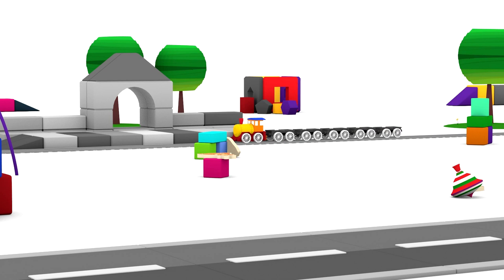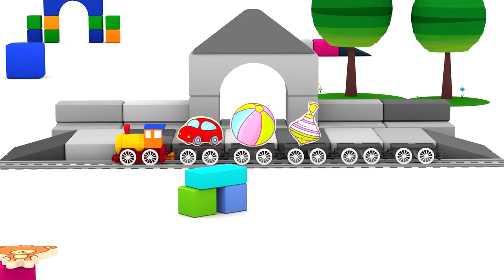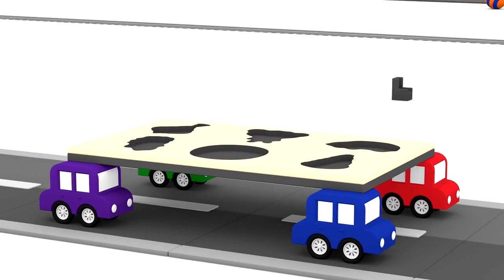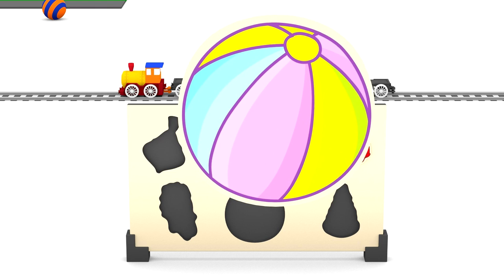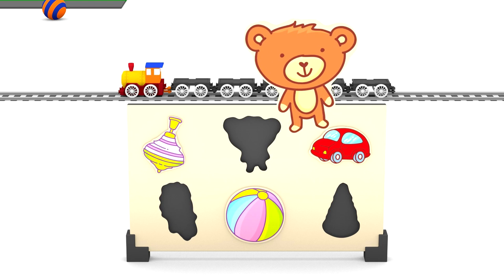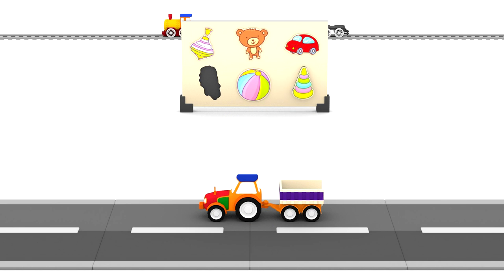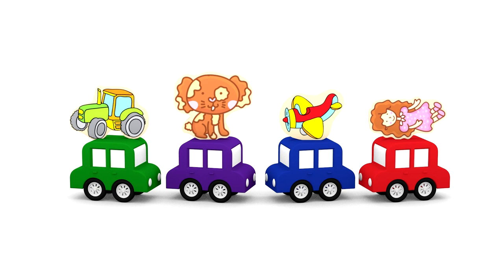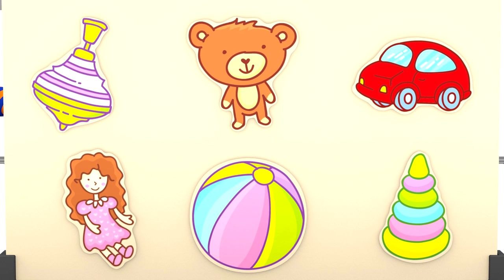Toy Cars Cartoons - Magic Train - Interactive Musical TOYS Puzzle!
Hello! Do you like puzzles? Look carefully... can you see a Magic Railway Train? It's carrying a Puzzle of TOYS! Let’s try to solve this Puzzle with the Clever Tractor! Have you met him? Cartoon Cars and Magic Train Cartoons with Classical Music for Kids.
Привет! Ты любишь пазлы? Тогда тебе к нам! Смотри, это же волшебная железная дорога и паровоз! Он перевозит части от пазла. Сегодня это игрушки…Ой, что-то потерялось. Давай, найдем часть и соберем пазл!
4 машинки – это интерактивное анимационное видео для самых маленьких! Учим цифры, фигуры, цвета, домашних и диких животных,  марки машин и многое другое на Ploop channel !